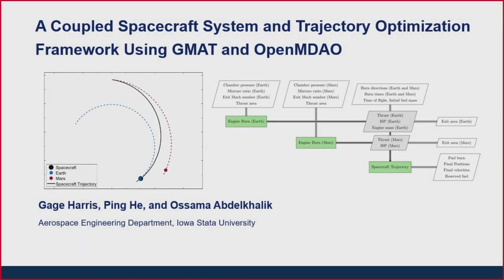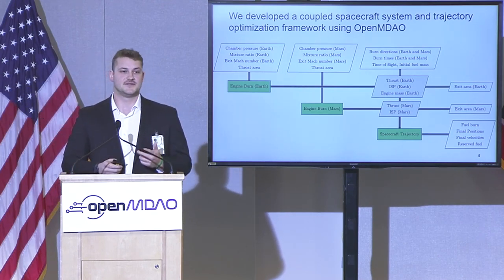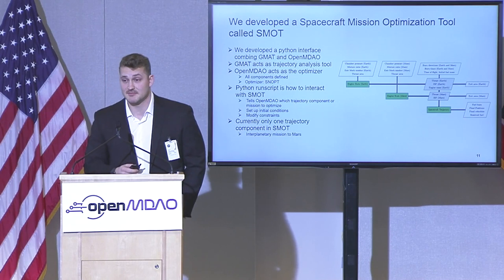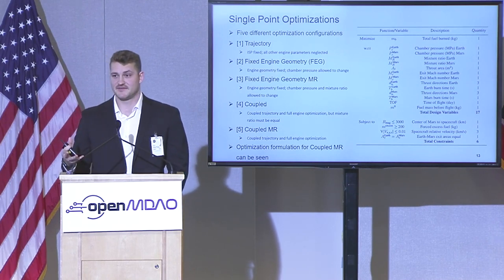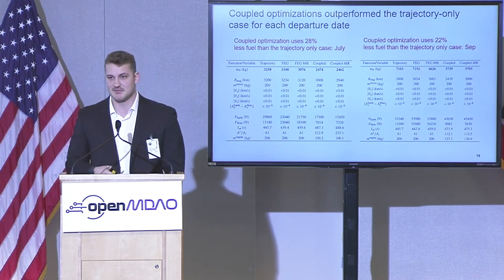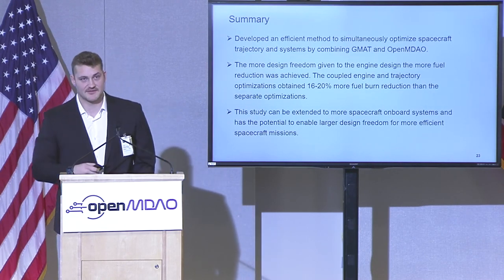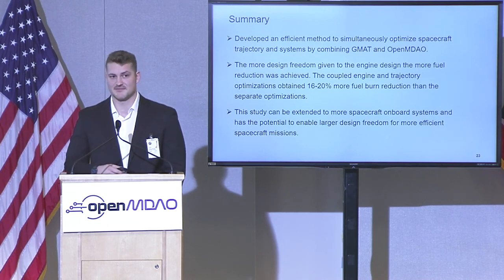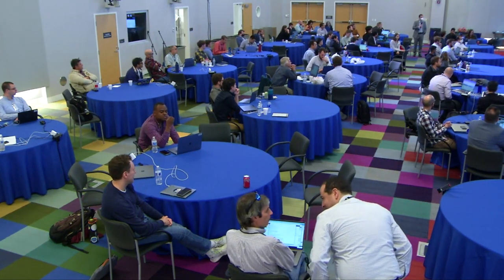Spacecraft & Trajectory Optimization w/ GMAT & OpenMDAO - Gage Harris - OpenMDAO Workshop 2022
A coupled spacecraft system and trajectory optimization framework using GMAT and OpenMDAO